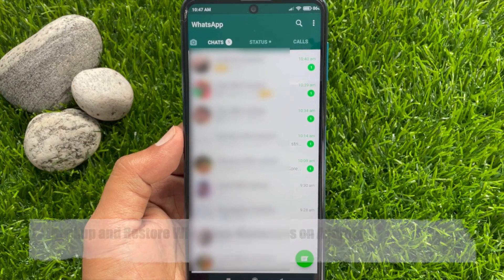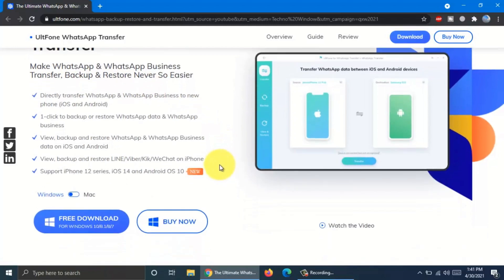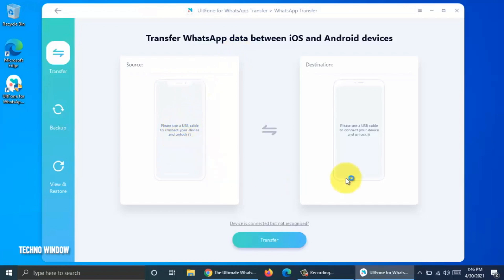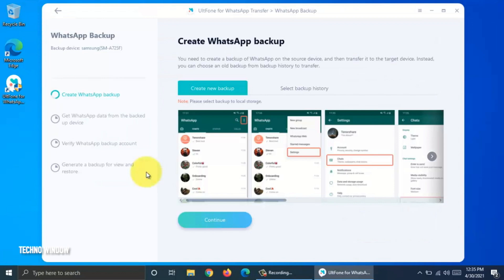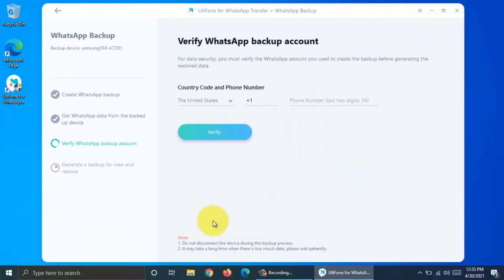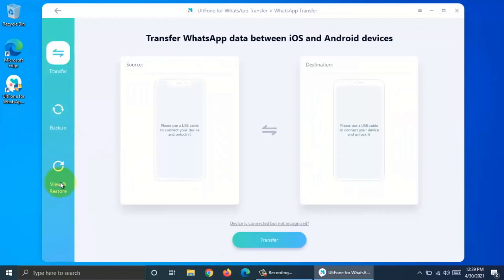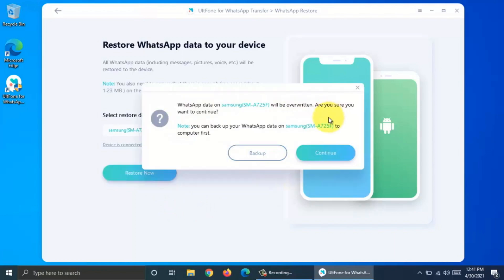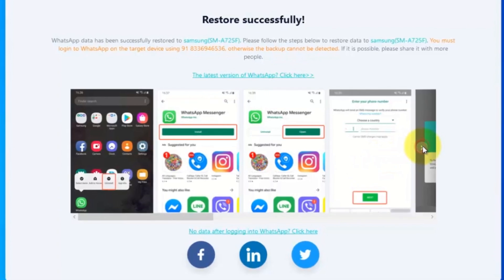How to Backup and Restore WhatsApp Messages on Android (2021)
Are you looking for ways to transfer WhatsApp Messages from Android to Android? Then the video has all you need. ), and you can use the tool to get your transfer done. ultfone whatsapp transfer